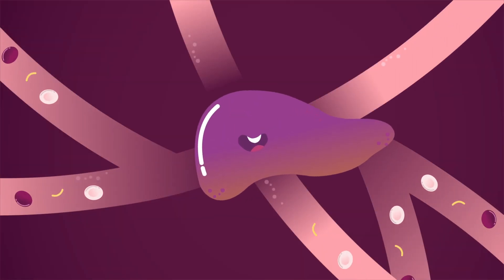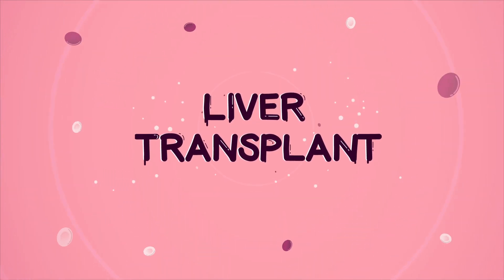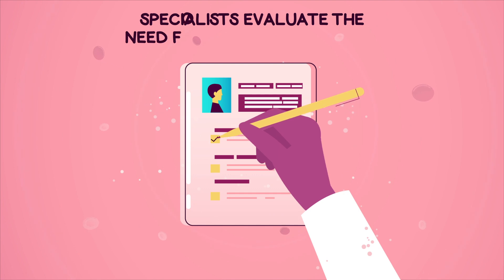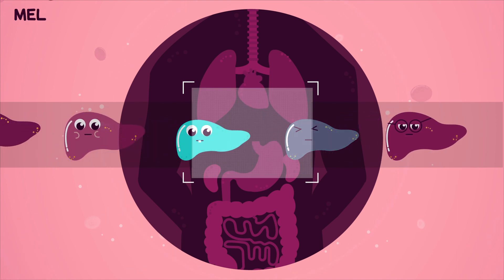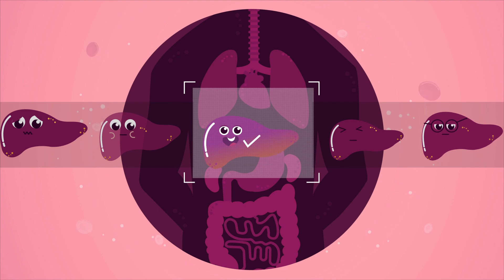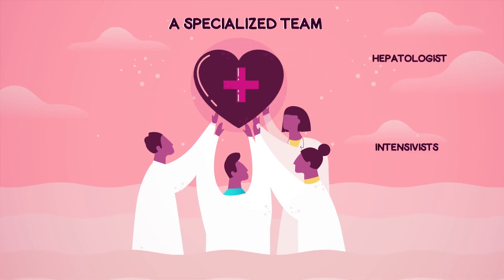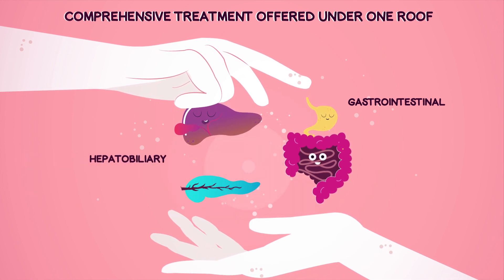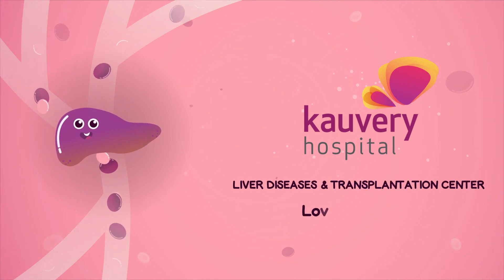Understanding the process of liver transplant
கல்லீரல் மாற்று அறுவை சிகிச்சையின் செயல்முறையைப் புரிந்துகொள்வது

A healthy liver is the powerhouse of the body and it performs various functions like storing energy and nutrients, producing essential proteins, and filtering blood.
When the liver fails to function normally, the functions in the body are affected. A liver transplant is the only solution for end-stage chronic and acute liver diseases.
The process of liver transplant involves the surgical removal of an entire part of the diseased liver and replacing it with a healthy donor liver. Kauvery Hospital is one of the best liver transplant hospitals in Chennai.

00:03 Main function of the liver
00:17 Liver Transplant
00:34 Process of a liver transplant
01:23 Why Kauvery Hospital?

𝐏𝐨𝐝𝐛𝐞𝐚𝐧